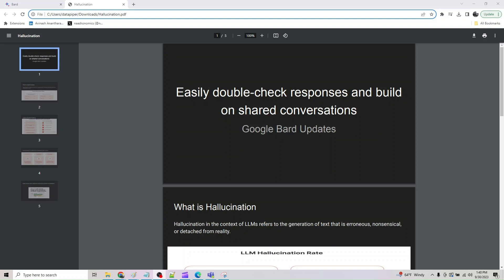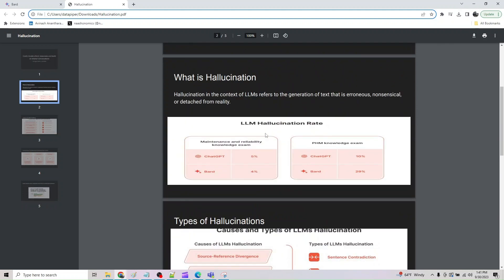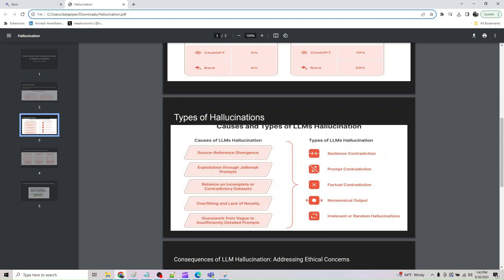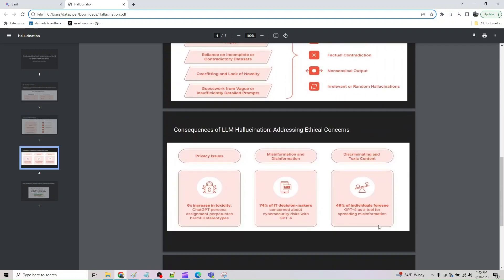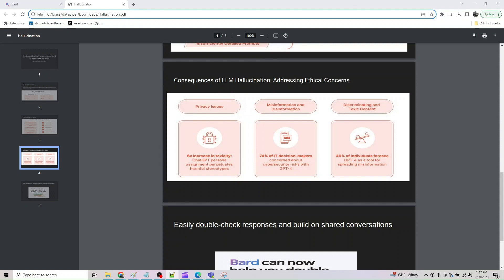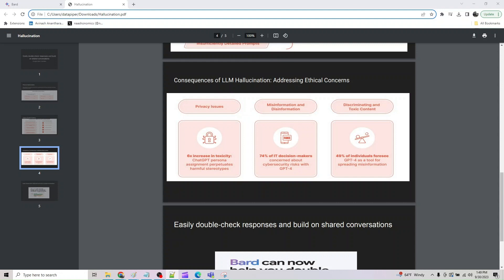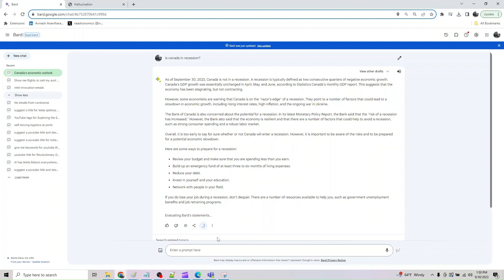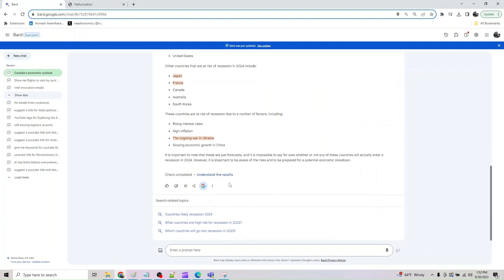How to easily double-check Bard's responses and build on shared conversations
Bard, Google AI's large language model, can be a great tool for generating text, translating languages, and answering your questions in an informative way. However, it's important to remember that Bard is still under development, and its responses may not always be accurate or complete.

🕒 Timestamps:
00:00 - Introduction
01:15 - Importance of Double-Checking Bard's Responses
03:00 - Using the 'Google it' Button
05:30 - How to Ask Follow-Up Questions
07:00 - Brainstorming Ideas with Bard
08:30 - What is Hallucination in the Context of LLMs?
10:00 - Tips for Effective Conversations with Bard
11:30 - Conclusion

In this video, we'll show you how to use Bard's new "Google it" button to double-check its responses and learn more about supporting or contradicting information found by Search. We'll also give you some tips on how to ask follow-up questions and use Bard to brainstorm ideas.

What is Hallucination in the context of LLMs?
Hallucination in the context of LLMs refers to the generation of text that is erroneous, nonsensical, or detached from reality. This can happen for a variety of reasons, such as when the LLM is not trained on a large enough dataset or when it is given instructions that are too ambiguous.

We hope this video helps you to get the most out of your conversations with Bard!